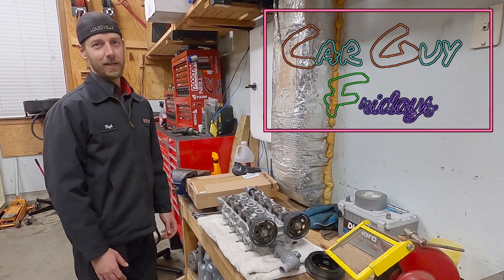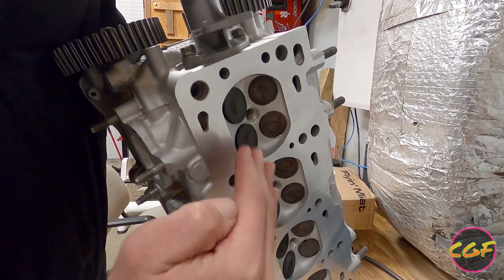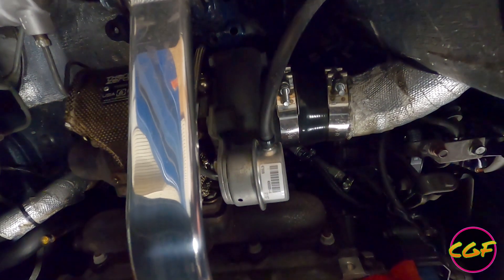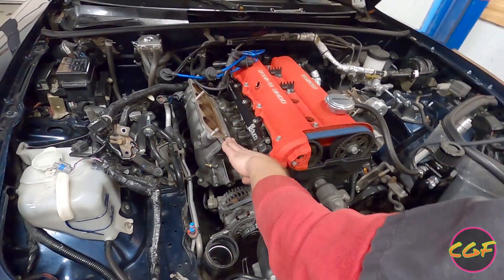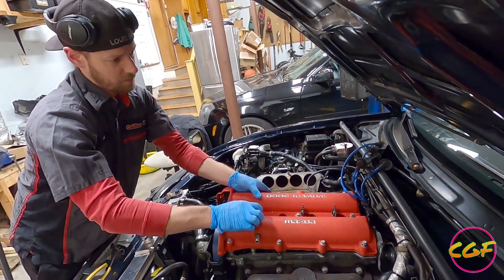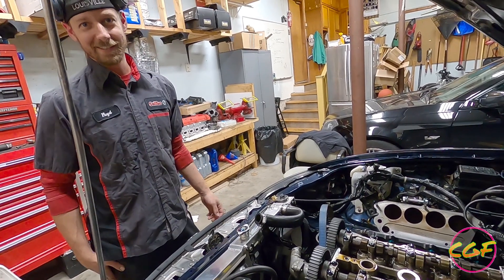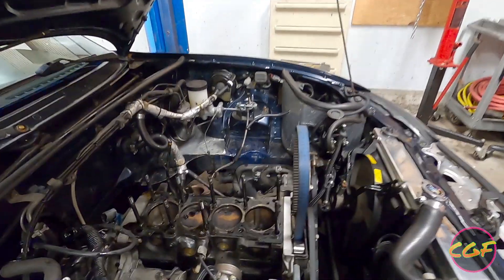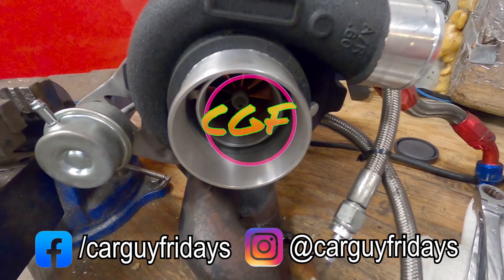Turbo Miata Build : BP4W Head Swap Part 1 (400hp Turbo Miata)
Welcome to part 1 of a 2 part series on removing and re-installing the head on our built turbo Miata. This turbo Miata build is running a Garrett Turbocharger bolted to a Flyin Miata manifold and downpipe kit. Previously, you may remember Andy taking the Miata Turbo to the Dyno to try to make 400hp at the wheels.  Unfortunately, the Miata didn't make 400whp, although it certainly did at the crank.  The end of that video resulted in a mysterious overheating issue when boost was cranked extra high on the GTX2860R Turbocharger.

Andy has been chasing down the issue ever since, and has decided that the head gasket must be leaking under high boost, becoming, you guessed it, a Miata head gasket leak.  In this "turbo Miata how to" video, Andy will walk you through why we are replacing the head, what you need to remove in order to get it off, and whether he was right about a blown head gasket or not based on the symptoms he has been observing.

00:00 - Intro, what we are doing today
00:19 - When the head gasket leaked the first time at high boost
00:38 - What's inside of the built head
01:55 - What caused my leaking head gasket and head gasket symptoms
02:45 - Over view of the built engine bay
03:20 - Why port the Flyin Miata turbo elbow
03:37 - Raising the Mazda Miata into the air
04:40 - Progress update on removing the head
05:13 - How to remove a Flyin Miata Turbo Manifold / Elbow Kit
05:52 - Removing the valve cover
06:23 - Oldest jack in the world (Jacking up the drivers side of the engine to remove the turbo)
08:44 - Loosening the head studs
09:30 - Pulling the head off
10:03 - Look at the head gasket (what happened?)
10:48 - What to expect next time